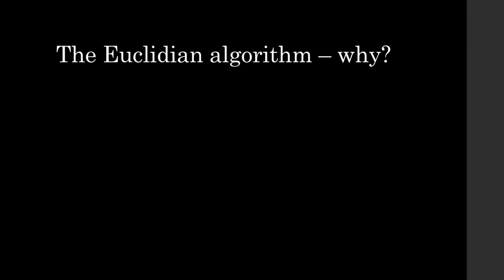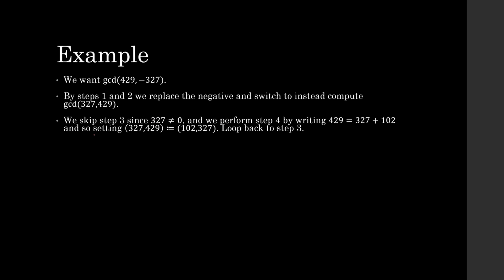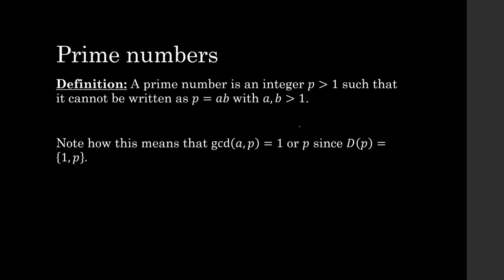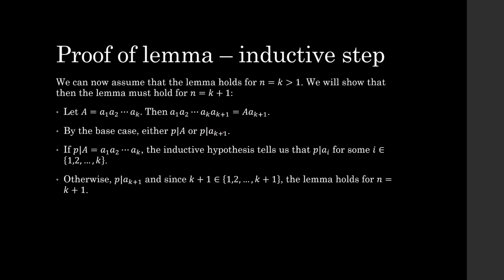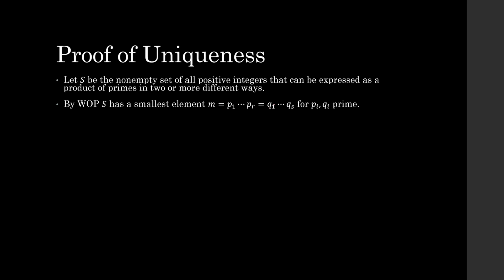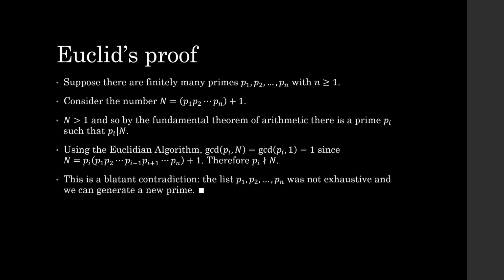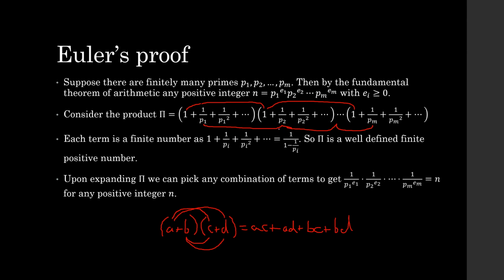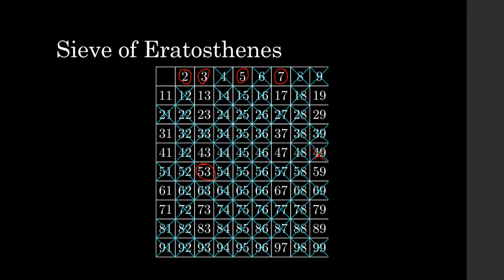It's Elementary - Wonderful primes (3)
In this video we look at prime numbers, fundamental building blocks of number theory that we're going to be talking about a whole lot more throughout this series